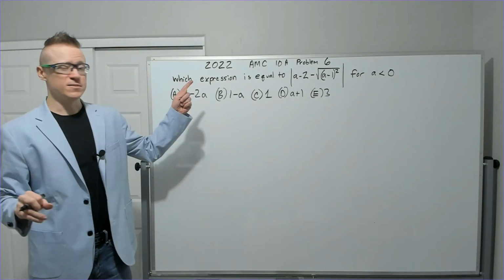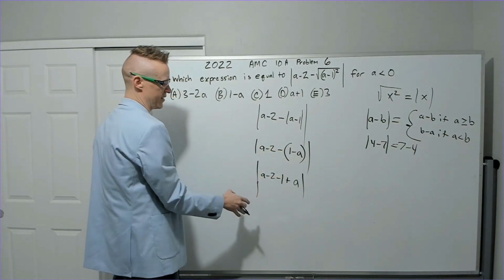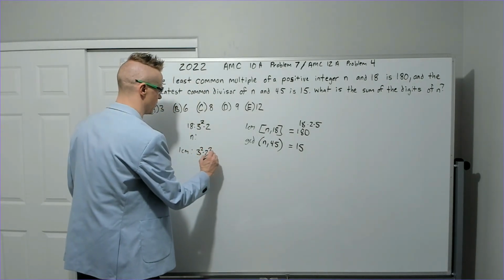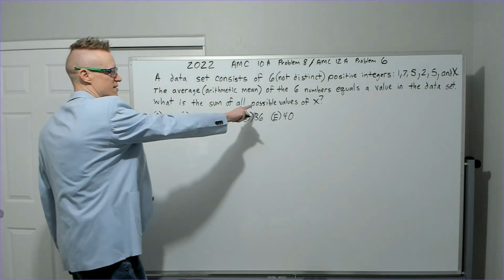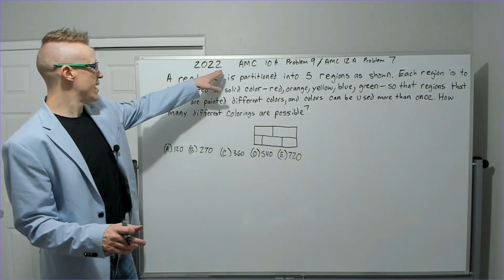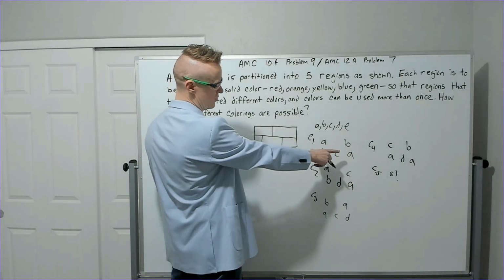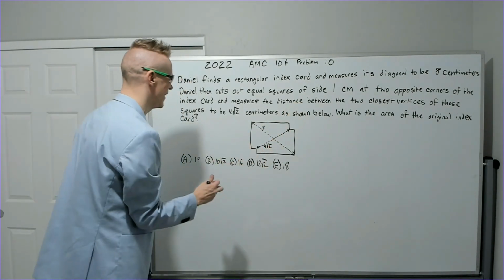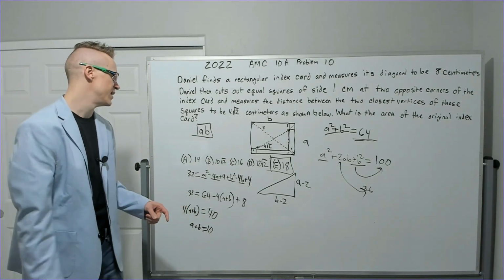2022 AMC 10 A, Problems 6 thru 10: Rapid Fire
Problem 7 3:19
Problem 8 7:54
Problem 9 11:22
Problem 10 15:42

For community, feel free to